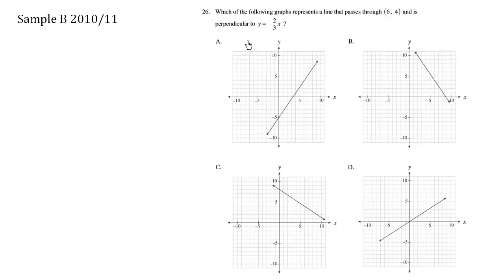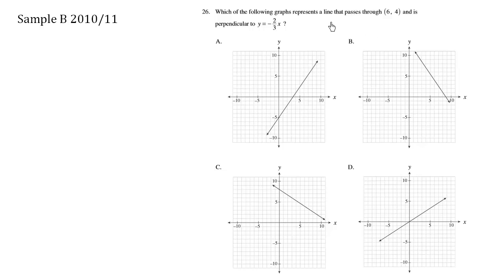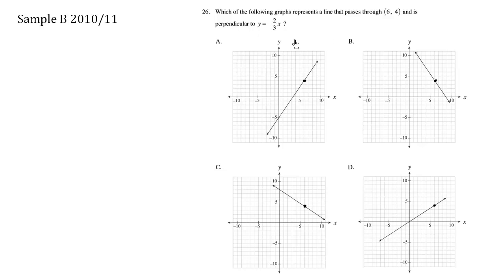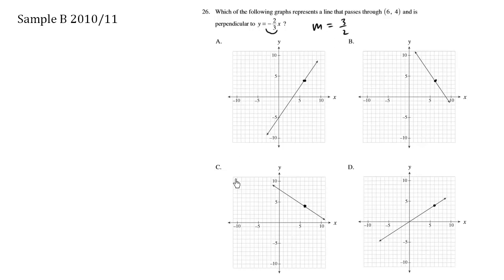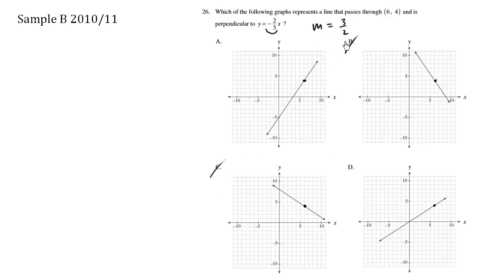BC Math 10 Provincial Practice - Sample B Question 26